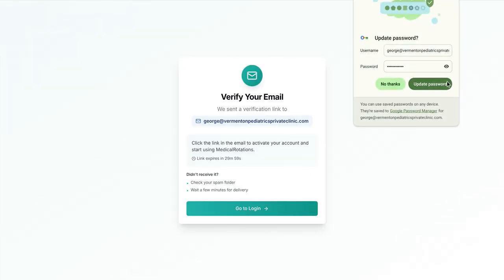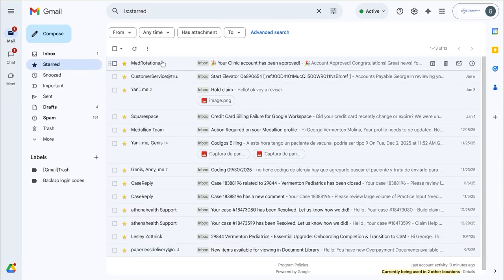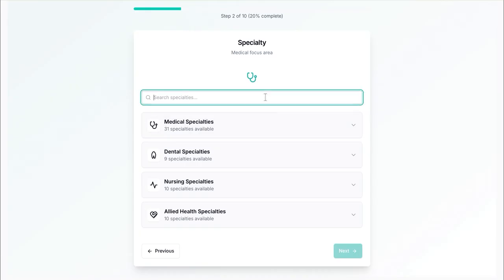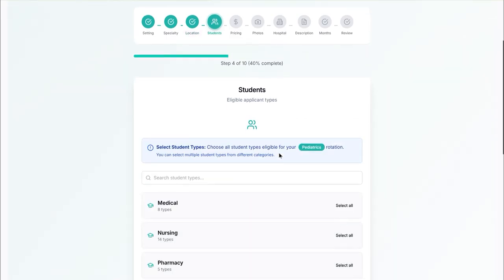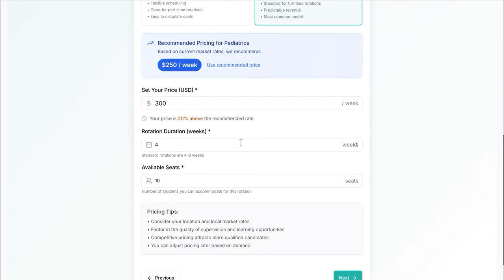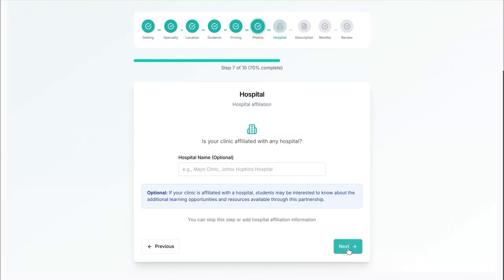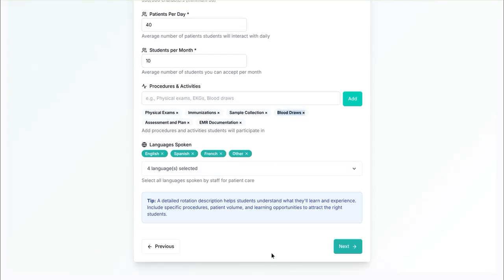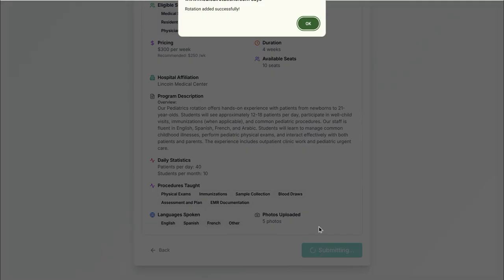How to sign up and set up your medical rotation on MedicalRotations.com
Boost your clinic’s operability while mentoring medical students! 🏥 Follow our step-by-step guide to register your clinic on MedicalRotations.com and go live today.

🔗 Register Now: MedicalRotations.com